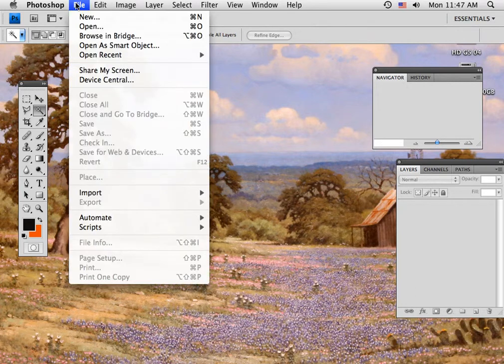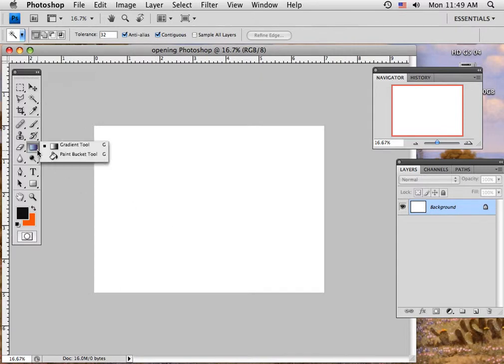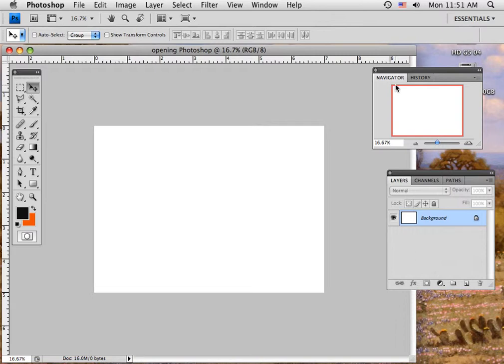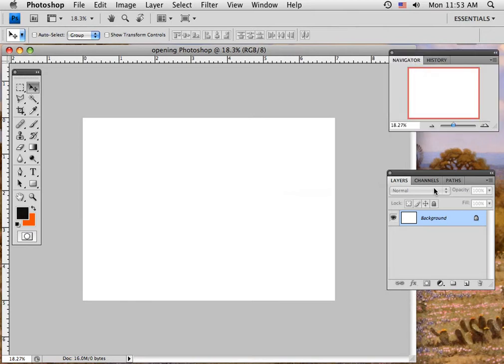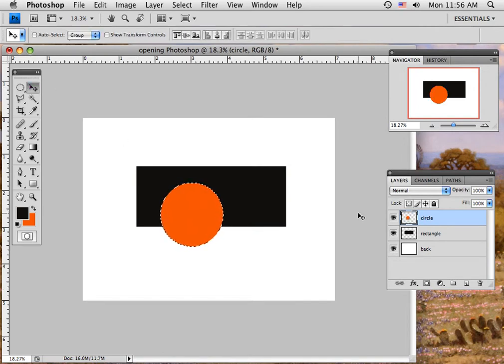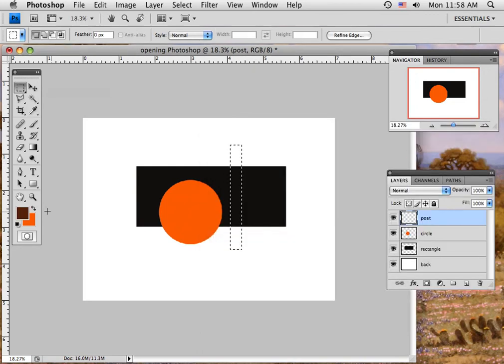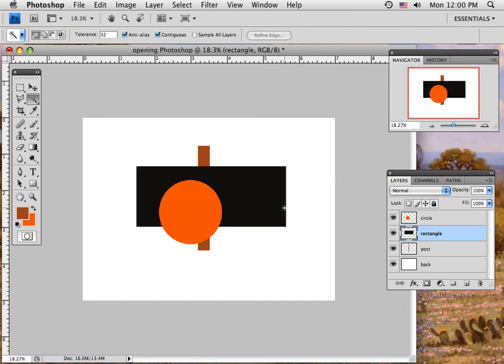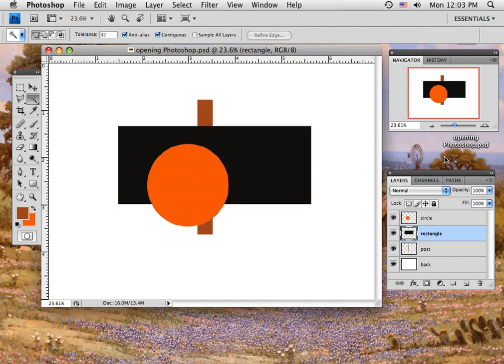Week 6 Photoshop Tour - 1 opening and document